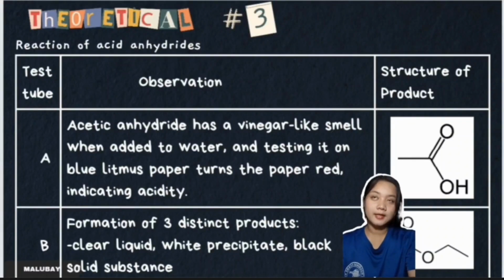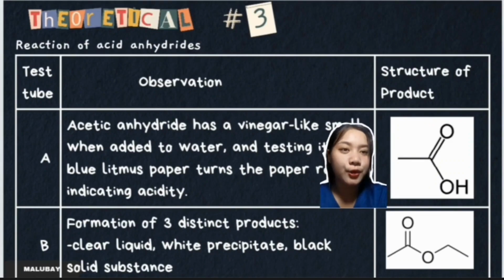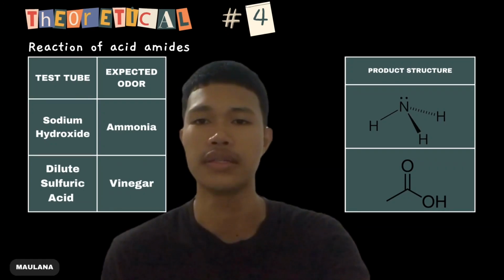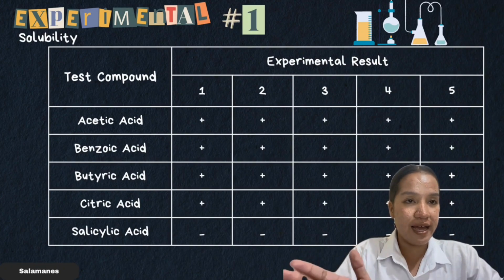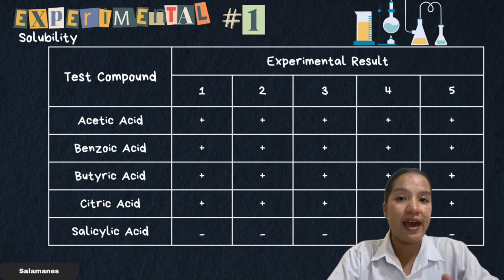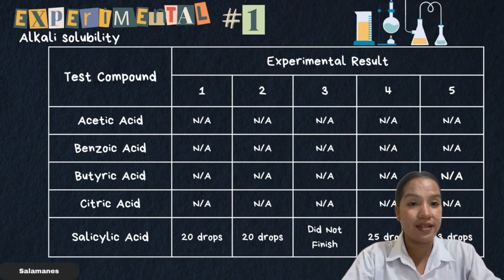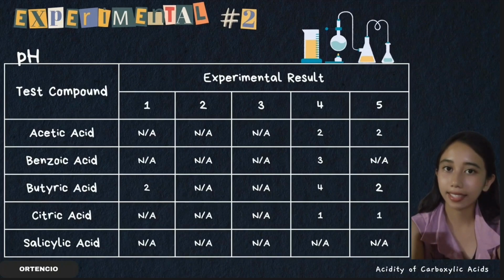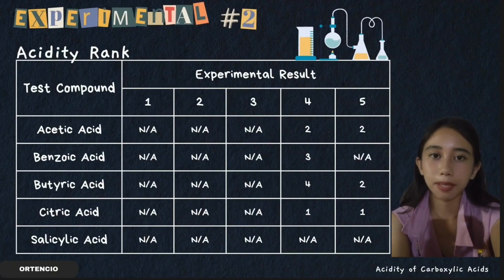[BIO 1A] CHY 32.1_Post-Laboratory Discussion Report_Exercise 6 (Carboxylic Acids) PART 2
Reporters:
(Group 3) — Schematics
FERROLINO | FELISARTA | GORRE | GUIPETACIO | GUHILING
(Group 4) — Theoretical Results
LASQUITE | LICAYAN | MALUBAY | MAULANA | MELGAR
(Group 5) — Experimental Results
SALAMANES | ORTENCIO | MIER | MULLEON | SONICO
(Group 2) — Conclusion & Recommendation
ESTO